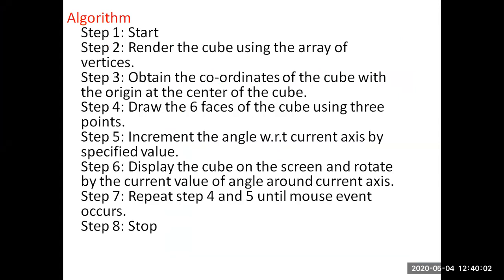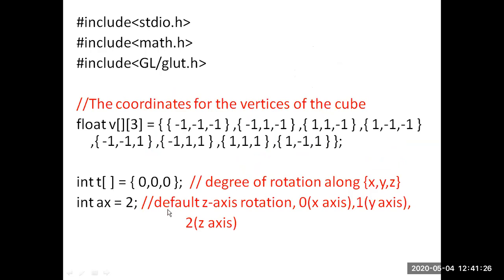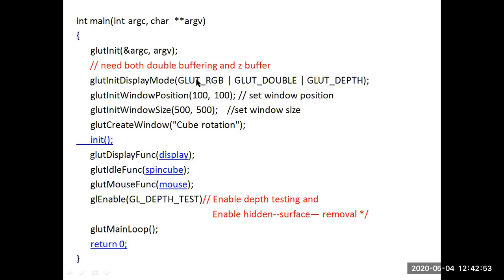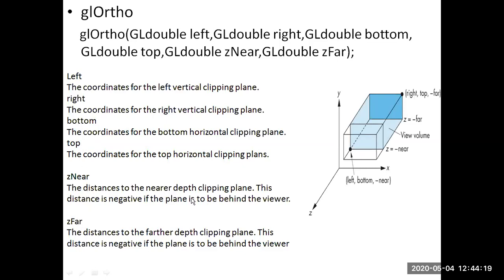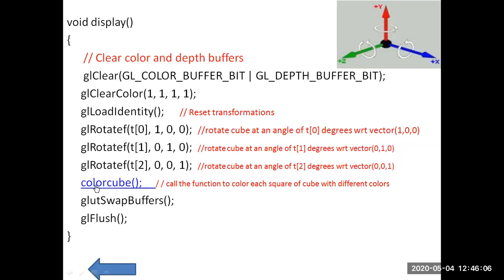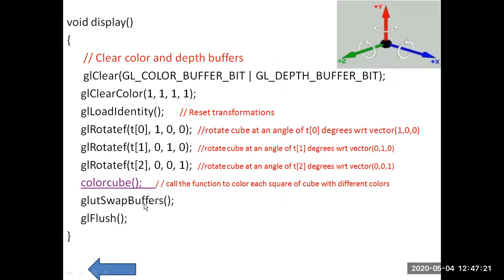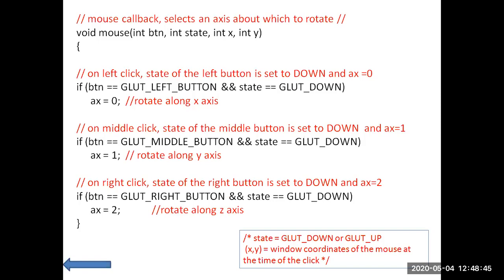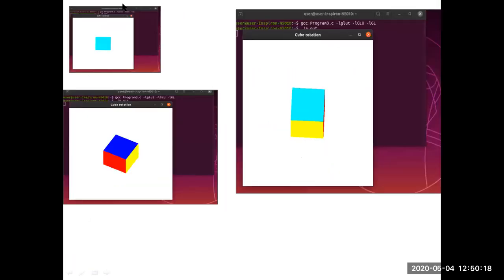COMPUTER GRAPHICS LABORATORY(17CSL68) PROGRAM 3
Draw a color cube and spin it using OpenGL transformation matrices